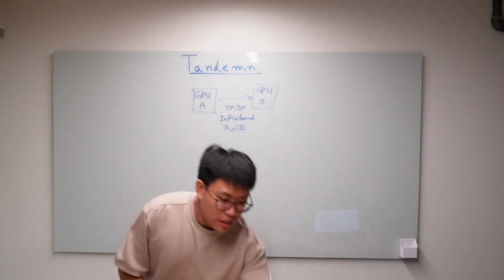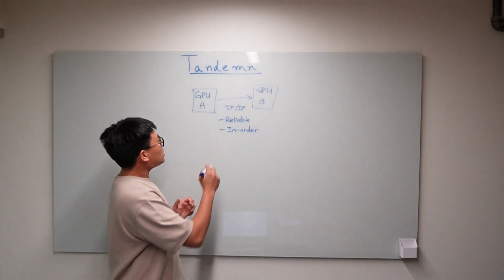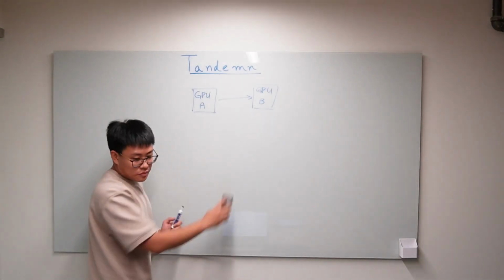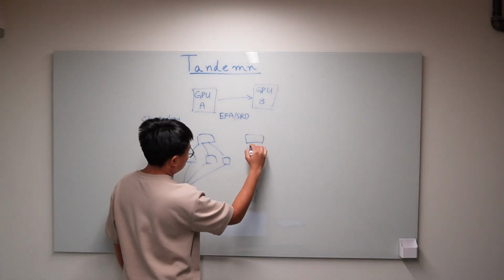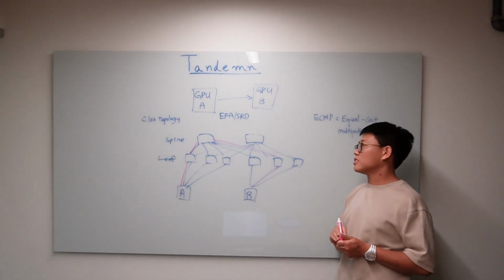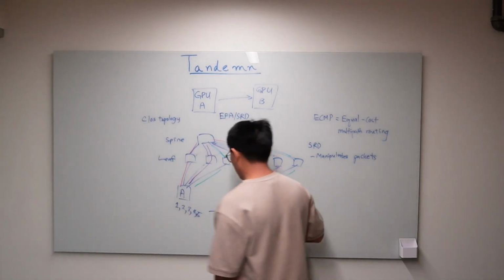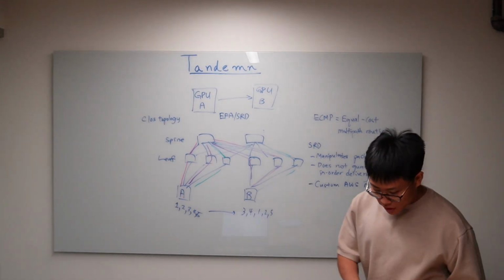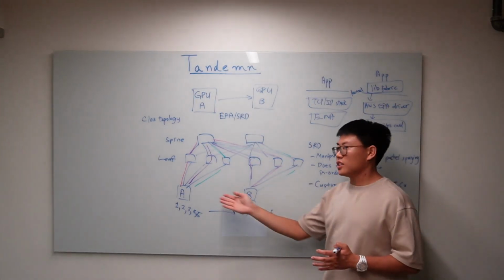How Modern Datacenter GPUs Communicate - TCP/IP vs Amazon AWS EFA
Datacenter GPUs do not work in isolation. Every large AI workload depends on fast communication between accelerators, servers, and clusters.

In this video, we break down how modern GPU clusters communicate, why standard TCP/IP networking starts to break down for large-scale AI workloads, and how Amazon AWS EFA helps reduce latency and improve throughput for distributed training and inference.

We cover the difference between traditional cloud networking and high-performance fabric built for GPU-to-GPU communication, and why this matters for anyone deploying large models across real infrastructure.